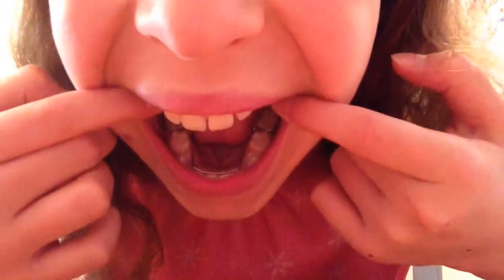Metal Mouth.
Naomi explains what a space maintainer is, why she has one, how it feels, etc. while incorporating some humor! Enjoy!